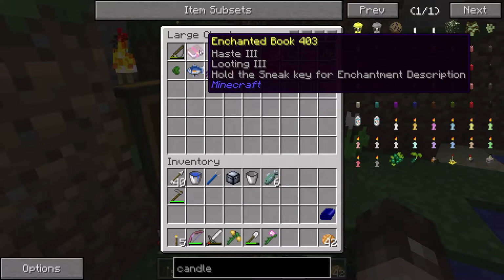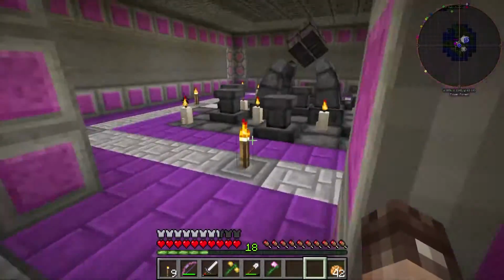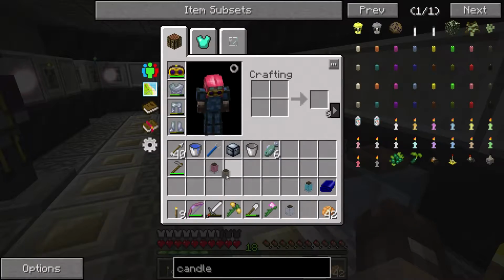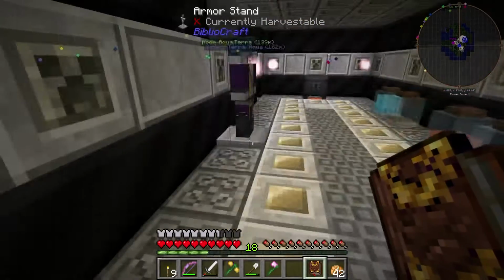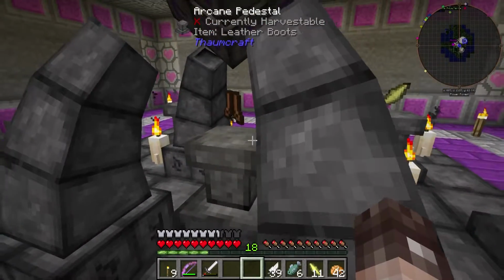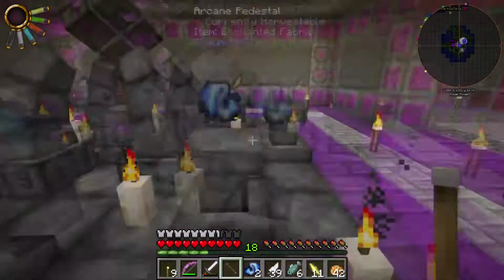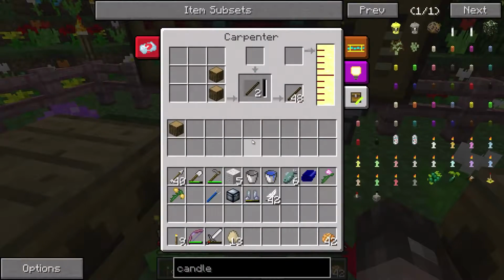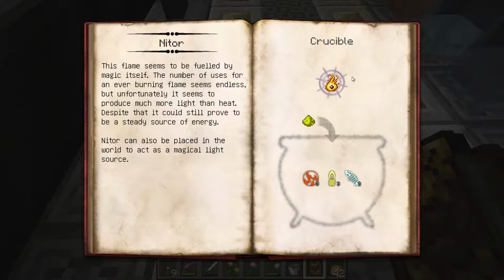CrackPack 2.0 - Ep18 - Boots of the Traveller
CrackPack 2.0 - Ep18 - My first attempt at solo infusion to create my Boots of the Traveller.

Here are the channel links for some of the other guys on the server (apologies to those I may have missed - please Message me your links and I'll add you too! :)